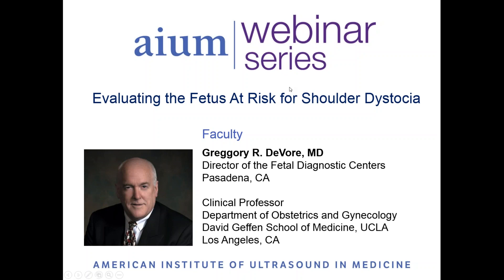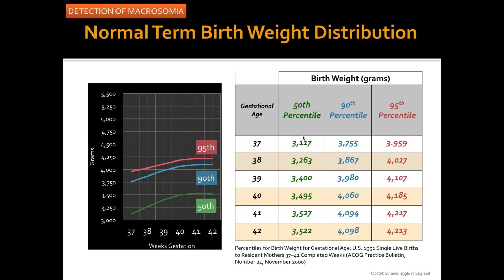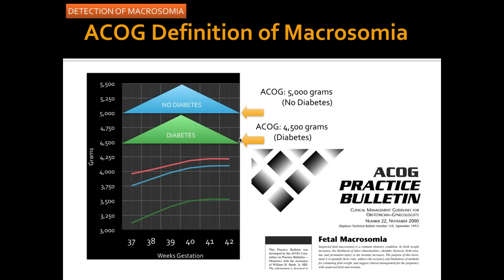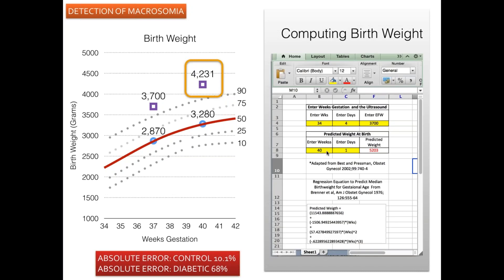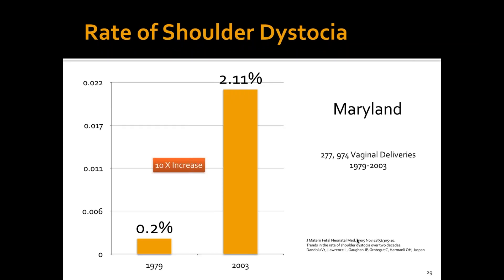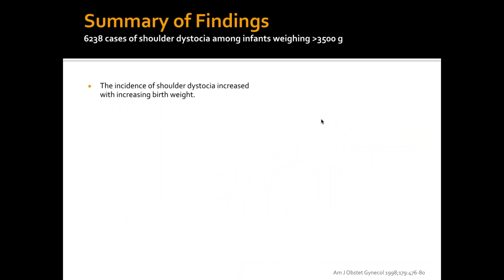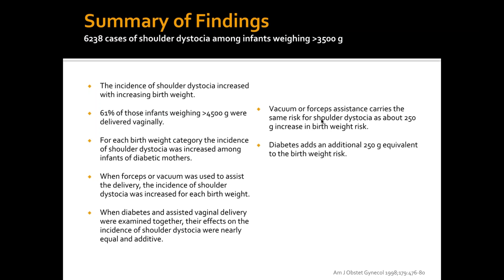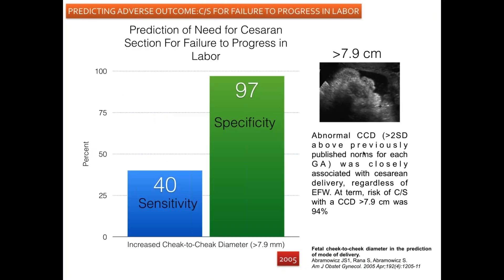AIUM Webinar: Evaluating the Fetus at Risk for Shoulder Dystocia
Greggory R  DeVore, MD, hosts this webinar that defines shoulder dystocia and macrosomia, identifies the causes of shoulder dystocia, discusses management of shoulder dystocia, and provides tools to predict adverse outcomes.

Interested viewers may be able to earn CME credit.